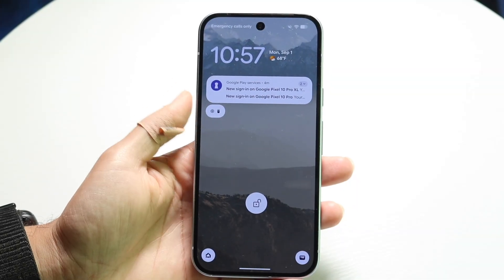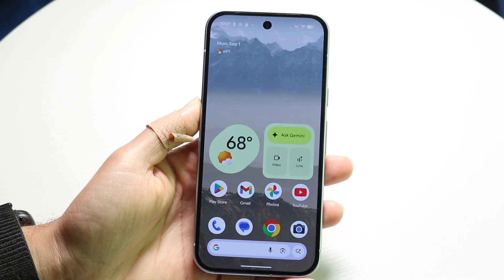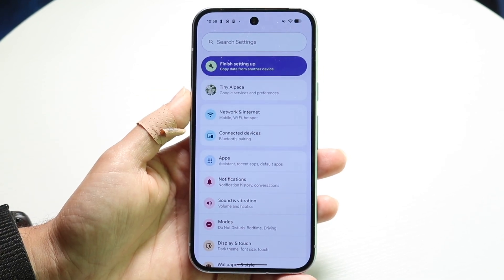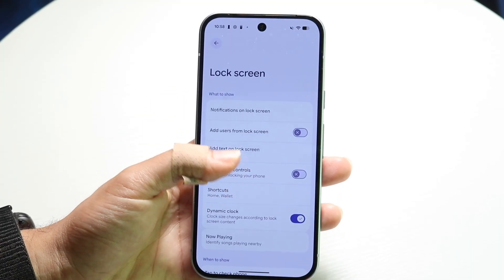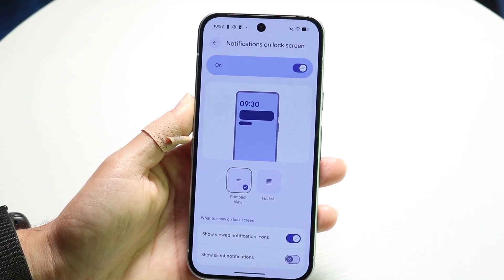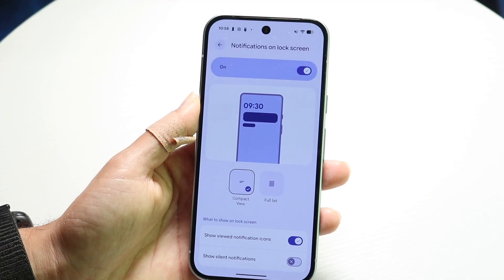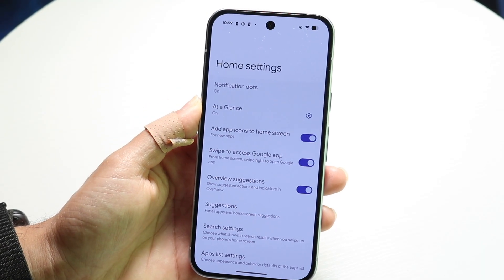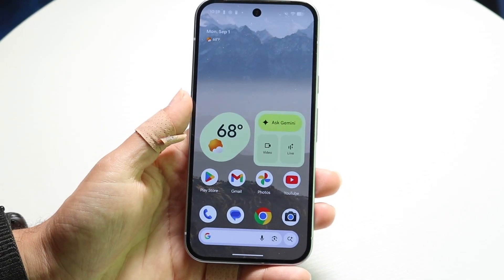How To Remove News From Android Lock Screen! (2025)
Here is exactly How To Remove News From Android Lock Screen! (2025)